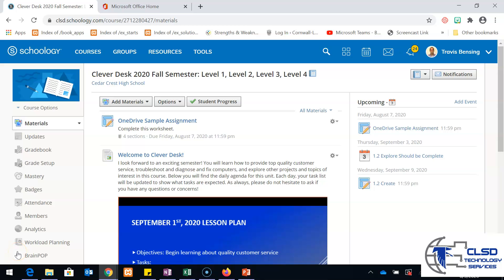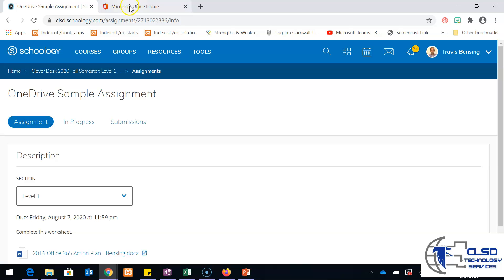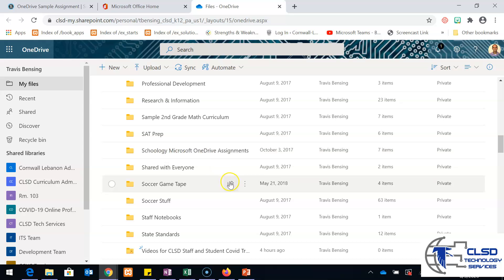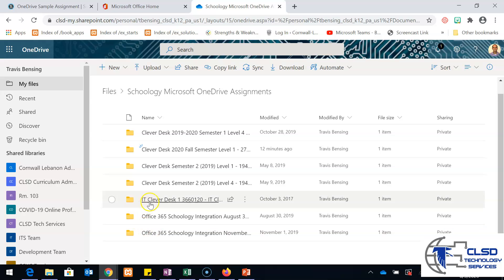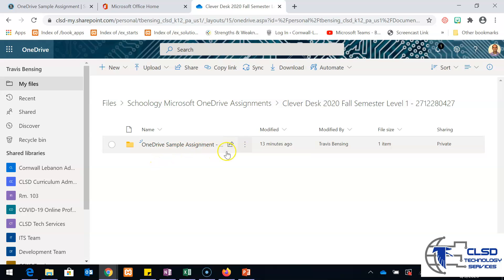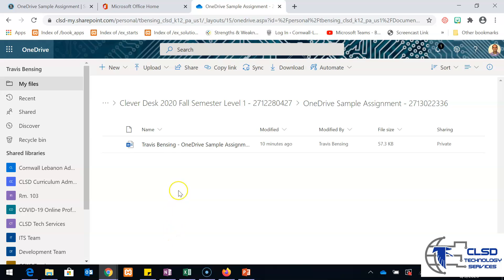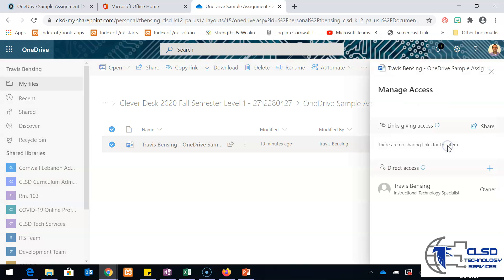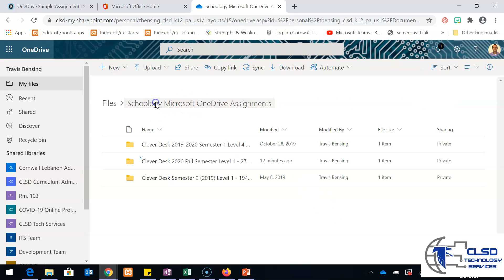Understanding the Behind the Scenes in OneDrive Assignments